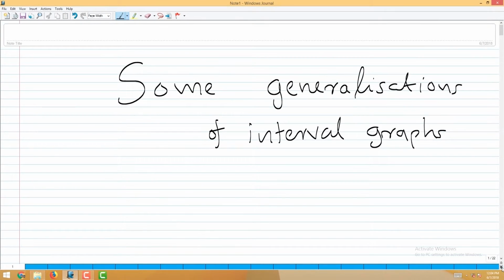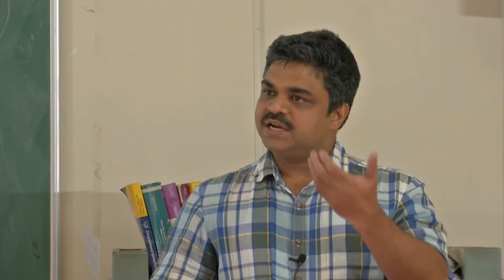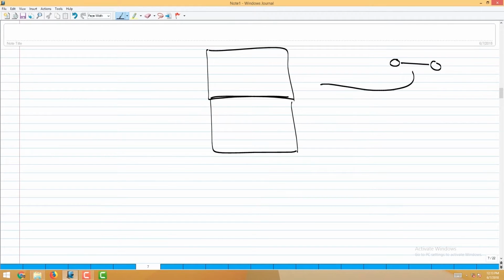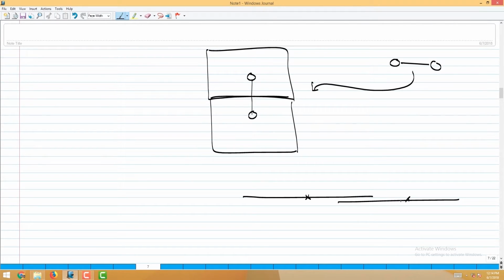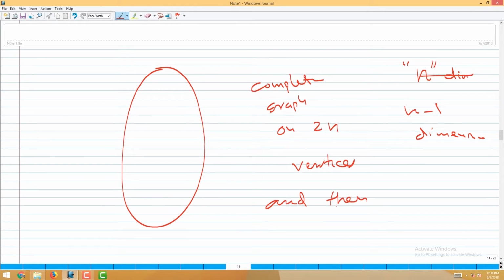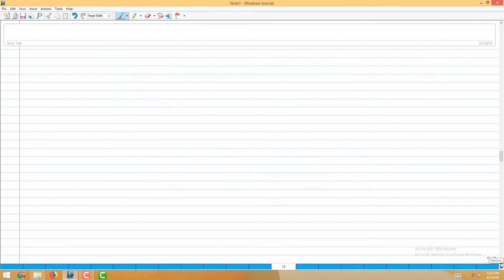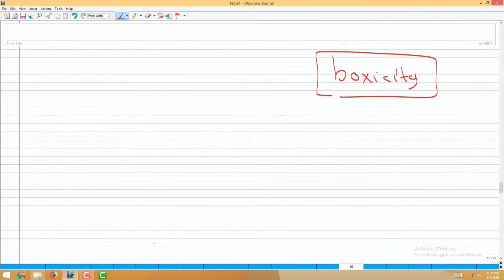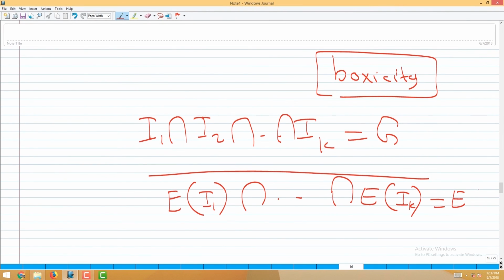Box Representations of Graphs part 1